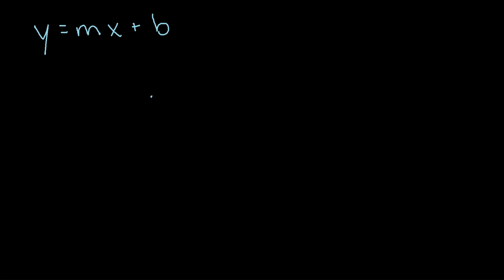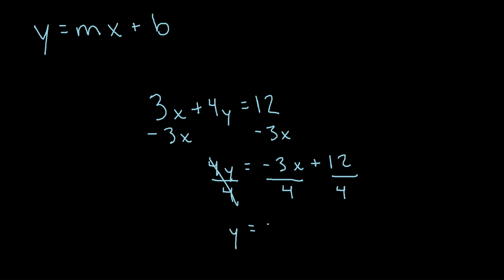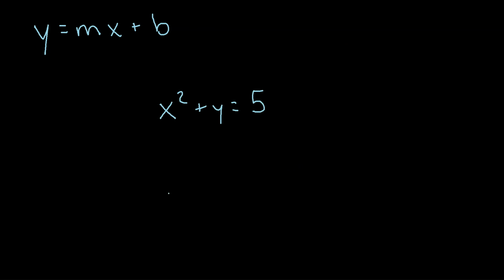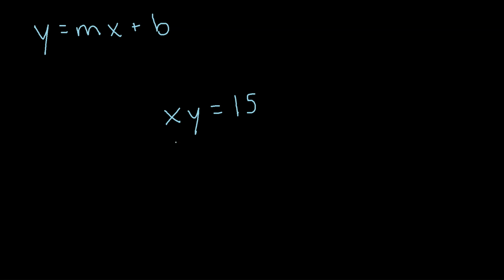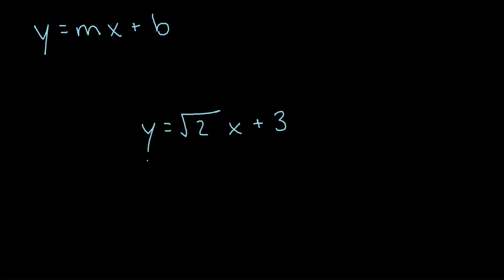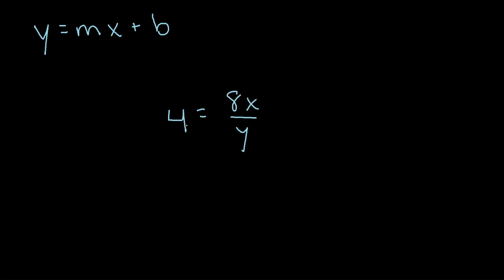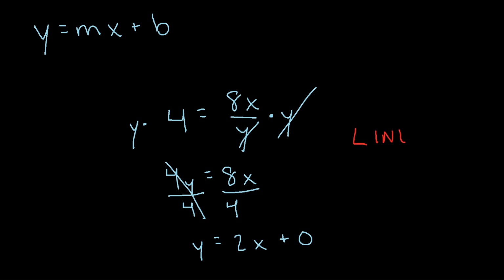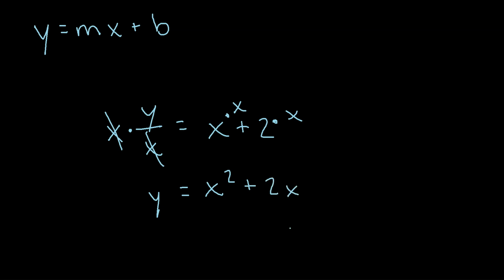How to Determine if an Equation is Linear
In this video I explain how to determine if an equation is linear, including several examples.